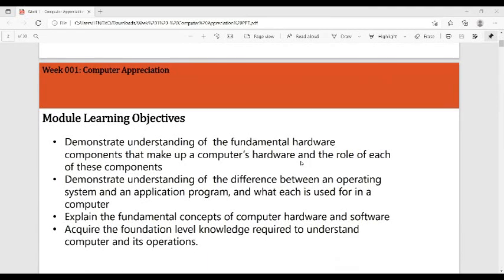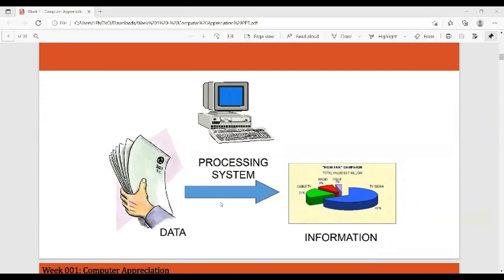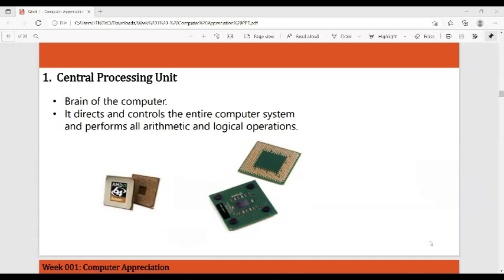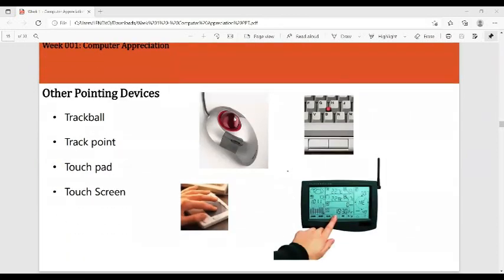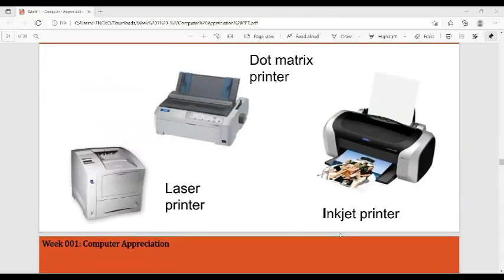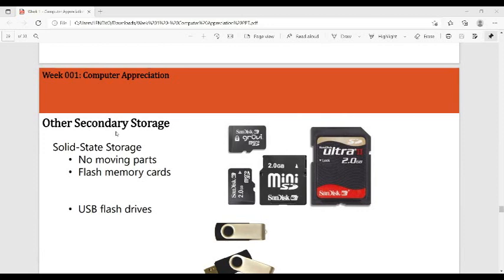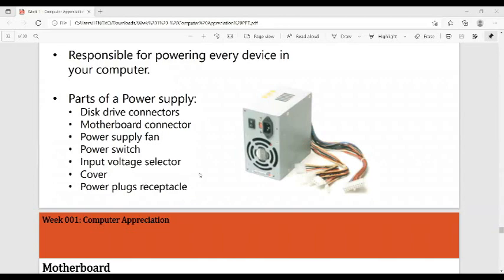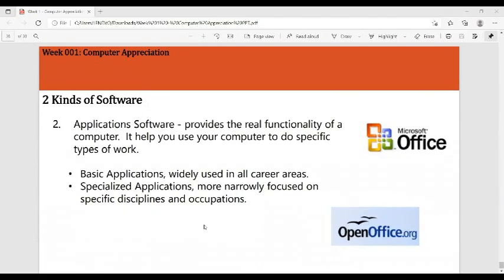IT Application Tools in Business - Computer Appreciation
Week 1 (Laranang)